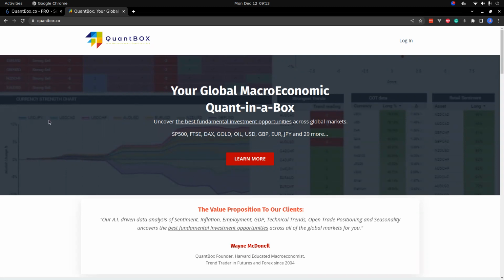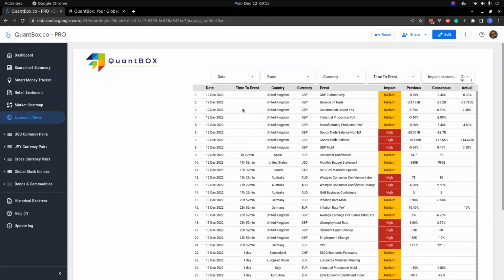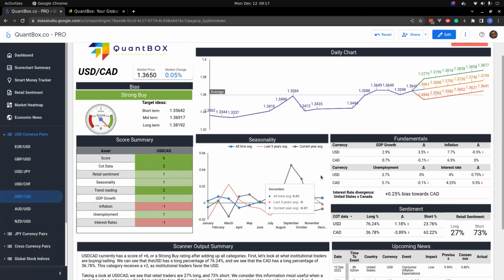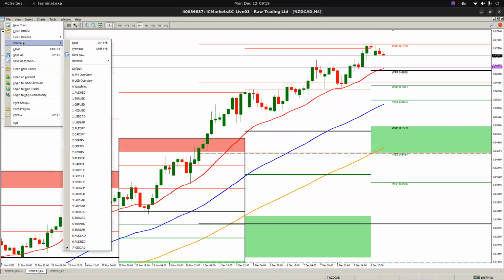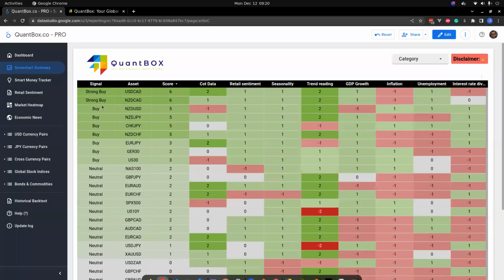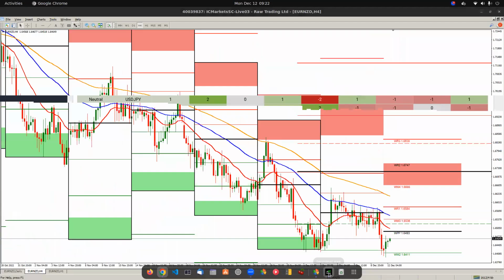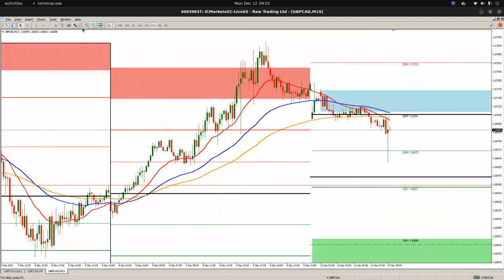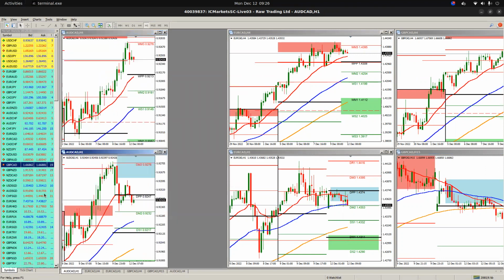Setting up CAD pairs for one more buy?